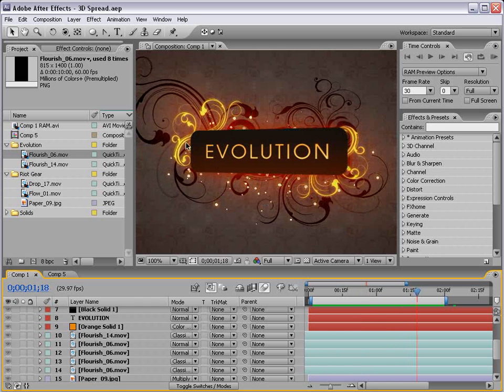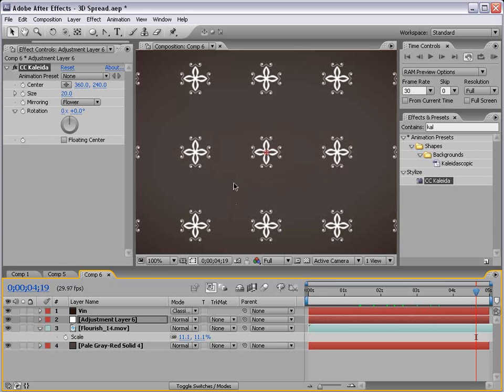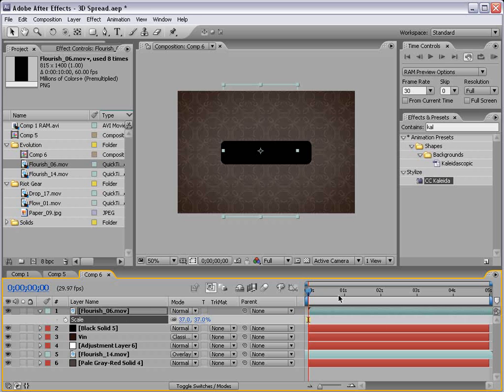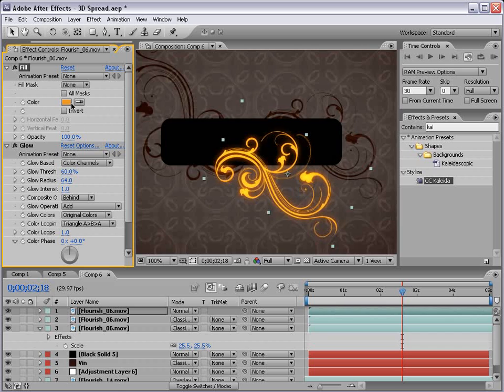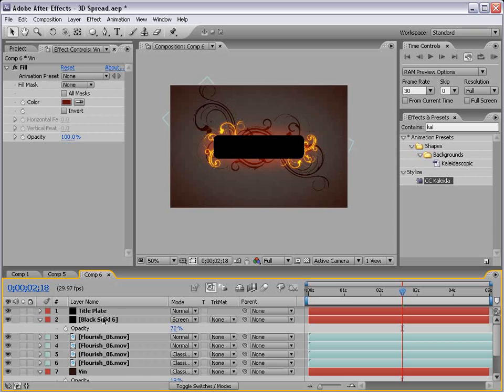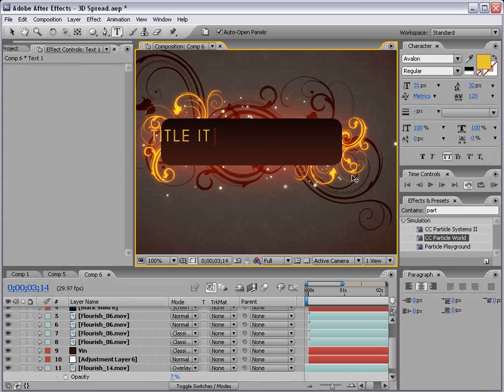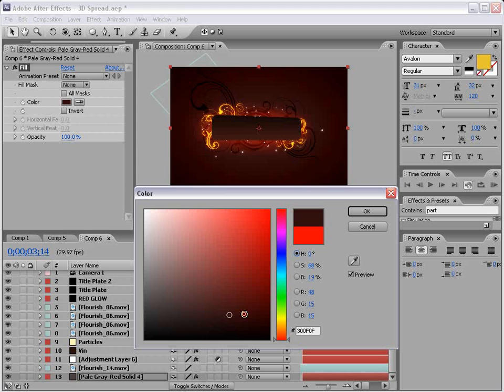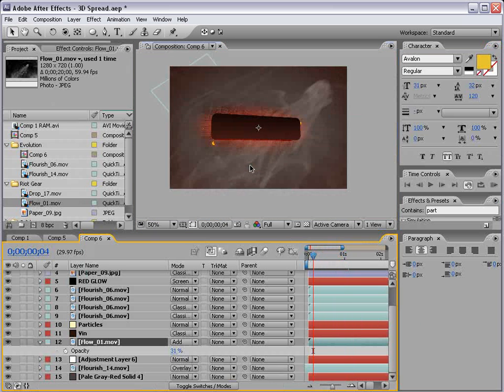58. Fancy Title Plate